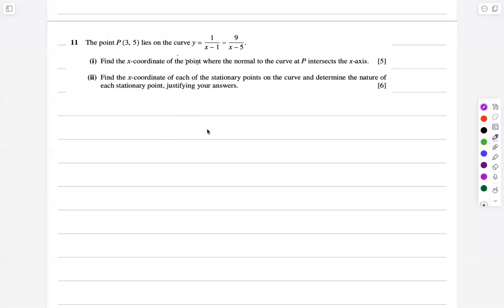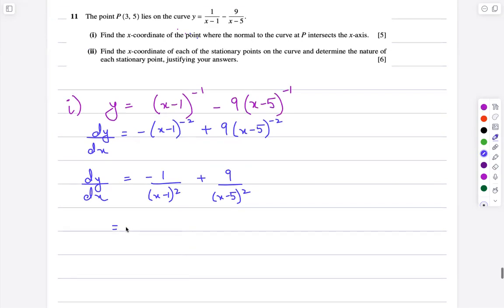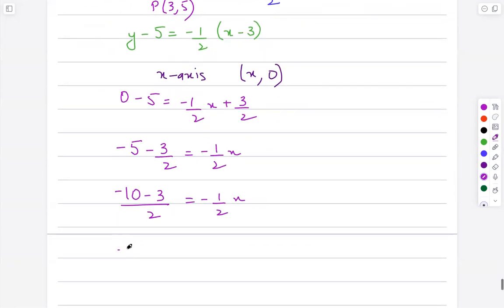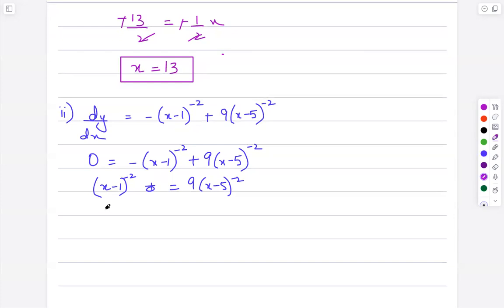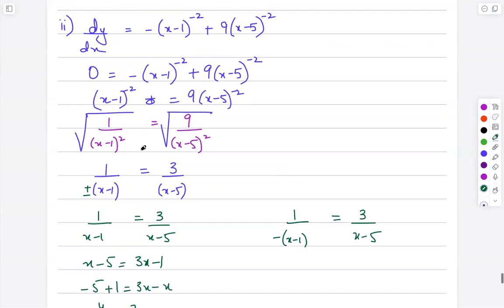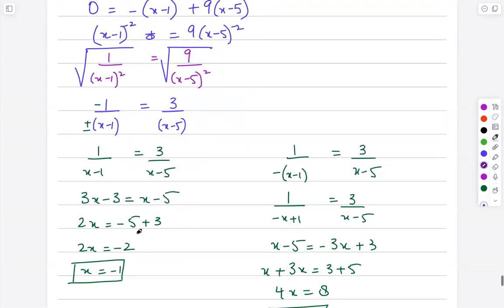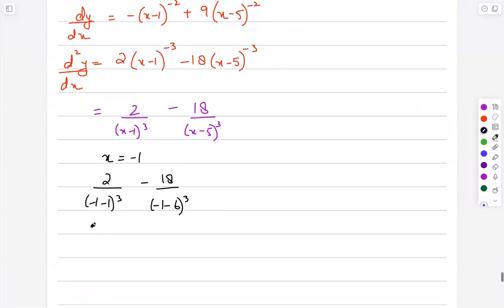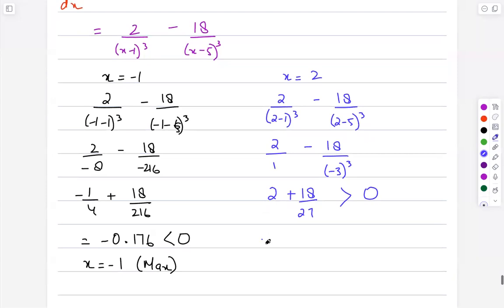As Level Math|Oct/Nov|9709|2016| P11| Q11| Solved Past Papers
Subtopics: Differentiation/Stationary Points

Instagram.   : sjacademypk